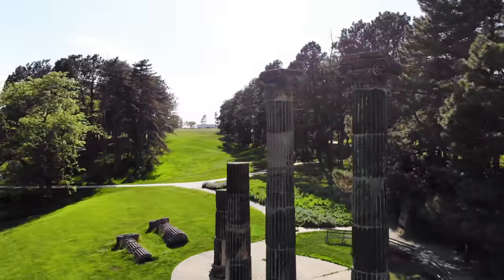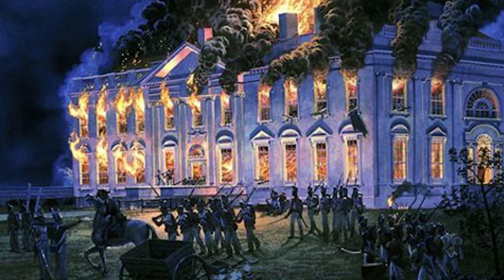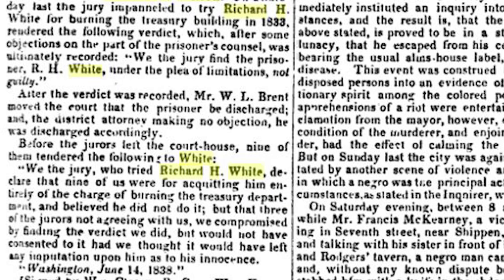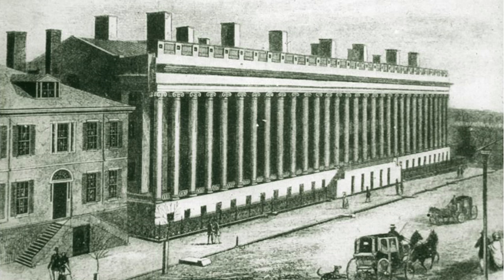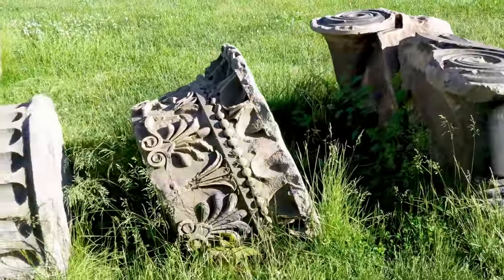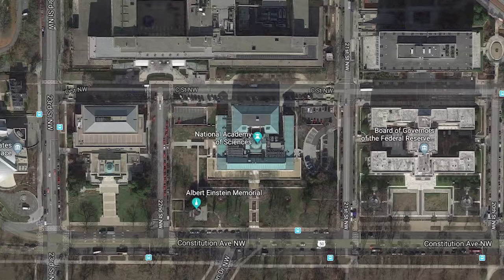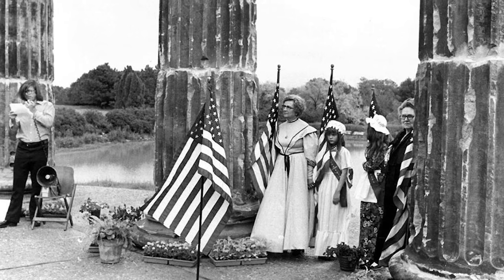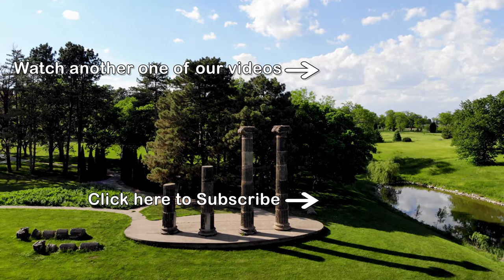The Treasury Pillars History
The Treasury Pillars standing in Lincoln Nebraska have a history that goes back to the year 1800. How did they get there from Washington D.C.?

These are the Pillars in Pioneers Park located in southwest Lincoln.

qNdYRQnk